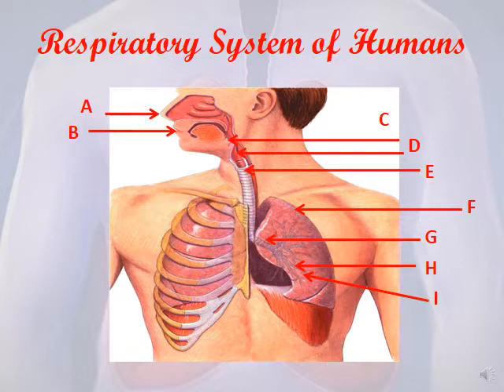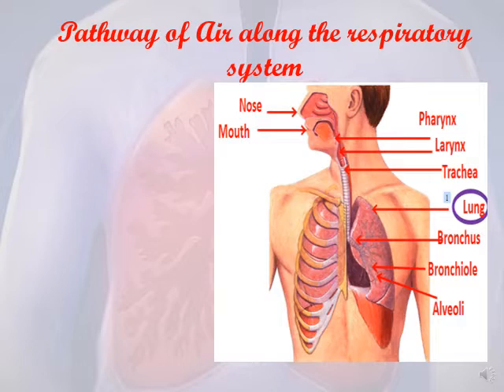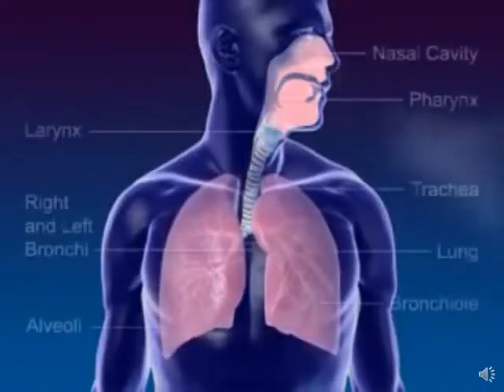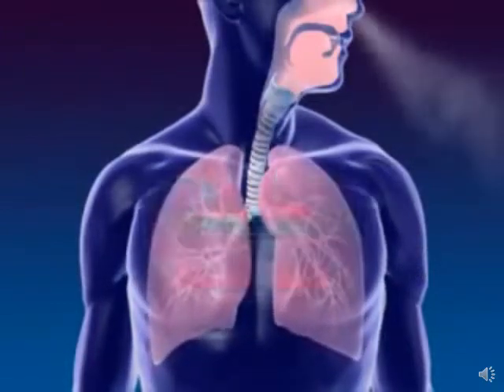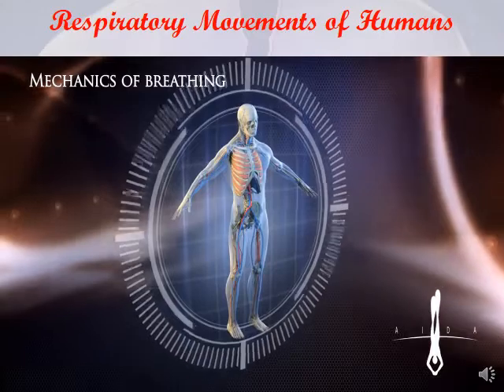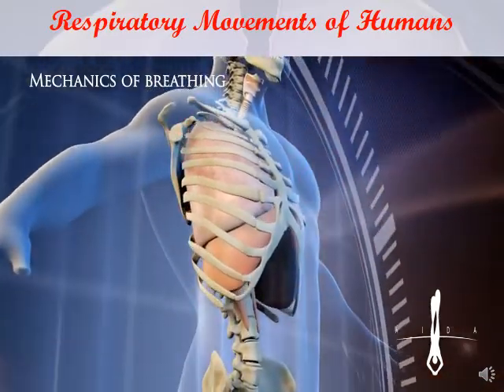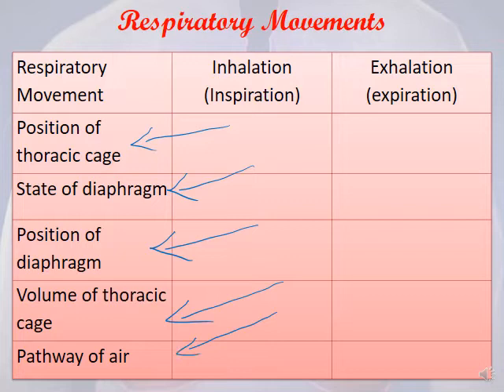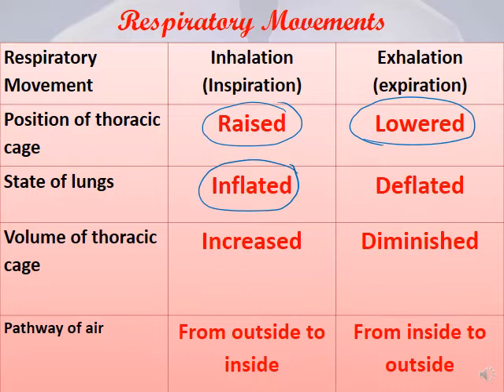S1 Olecture 5 Respiration part 1